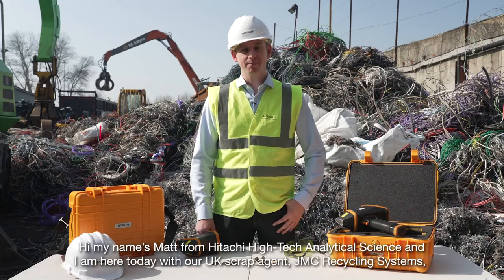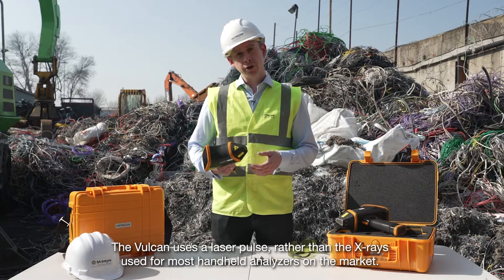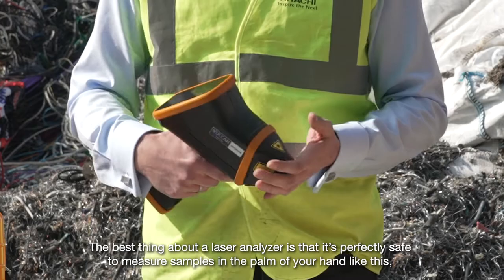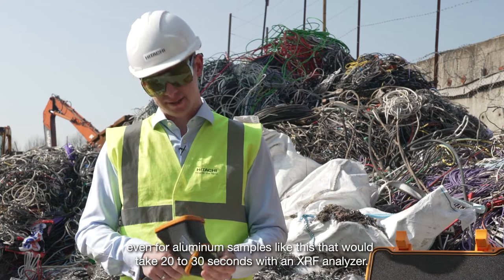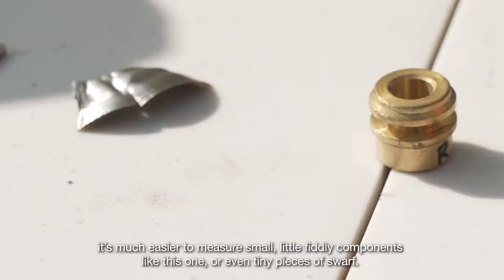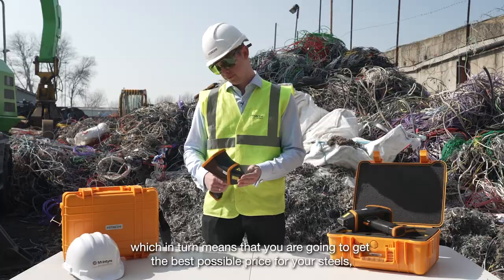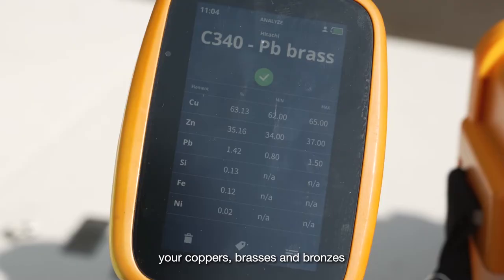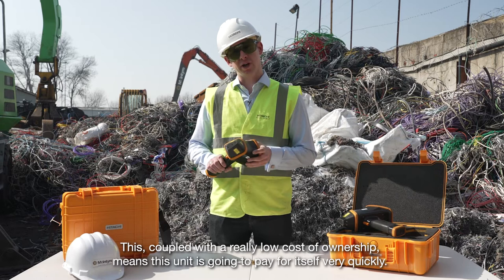Vulcan | Handheld LIBS | Scrapyard Demo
Watch Hitachi's Matt Barns demonstrate how the Vulcan handheld LIBS analyzer is the right choice for rapid scrap metal sorting with no X-rays. Identify a wide range of alloys including stainless steels, low alloy steels, nickel and aluminum alloys (and more). It's great for light elements like Be, Mg, Al Si and Li, and will make quick work of your scrap sorting tasks. Now comes with 3-year manufacturer warranty as standard.